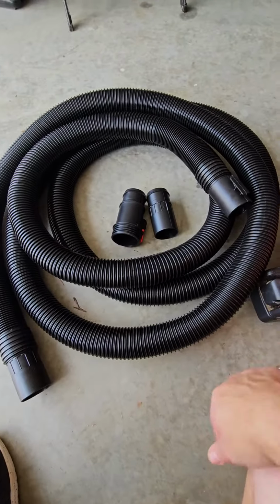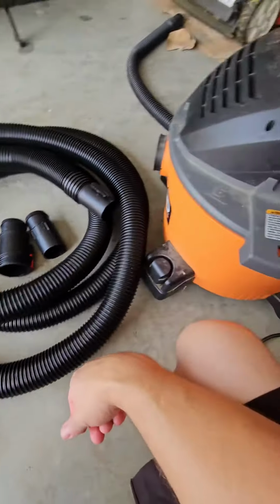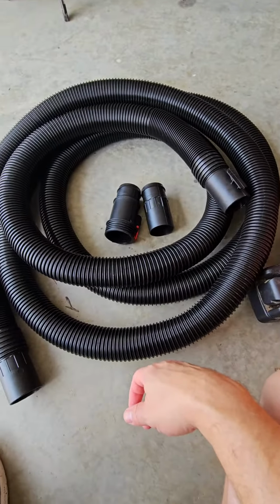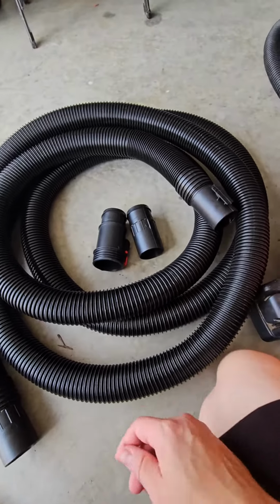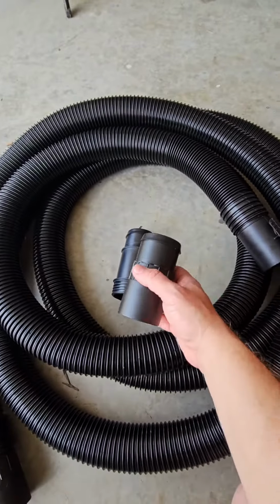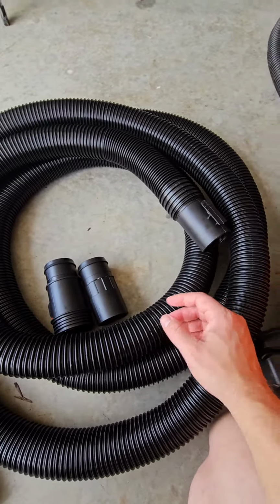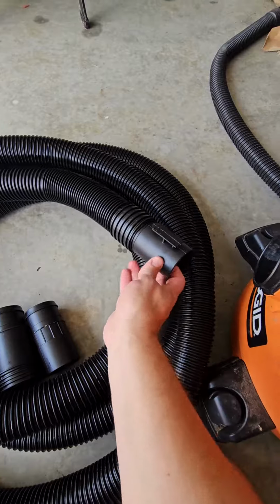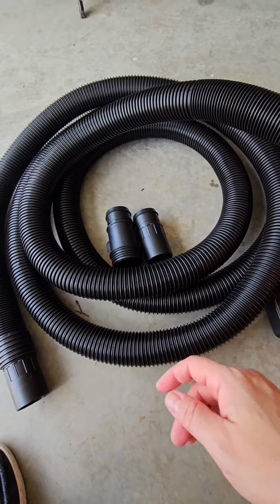Versatile 20-ft hose for wet/dry shop vac with three adapters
In this video, I will be showing you the 20 ft. long locking wet/dry vacuum hose for shop vacuums, and will also show you it in use as we were cleaning water out of air conditioning drip pan in my attic.  This is the best 20 ft. shop vac hose, with adapters.

Buy This Item Here -

More Items From Me

The versatile 20-foot Shop Wet/Dry Vac Hose, is a must-have accessory for your cleaning and DIY needs! This durable hose is designed to handle both wet and dry messes. The generous length allows you to reach more areas with less hassle.

Included with the hose are three types of hose adapters, allowing seamless connections to various vacuum models.  Whether you're cleaning up spills, tackling a renovation project, or working in your workshop, this hose and adapter combo will make your job easier.  I had to use this hose to reach the drip pan in my attic while leaving the shop vac on the closet floor.

Don't settle for less when it comes to cleaning efficiency – equip yourself with the 20-foot Shop Wet/Dry Vac Hose and adapters and experience the ultimate cleaning power today!

WORKSHOP Wet/Dry Vacs Vacuum Accessories WS25022A Extra Long Wet/Dry Vacuum Hose, 2-1/2-Inch x 20-Feet Locking Wet/Dry Vac Hose for Wet/Dry Shop Vacuums